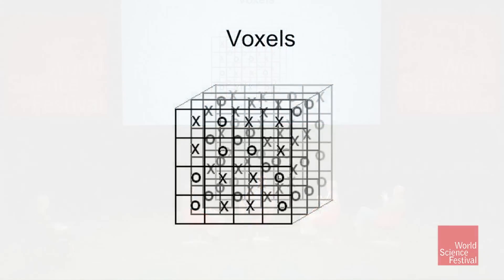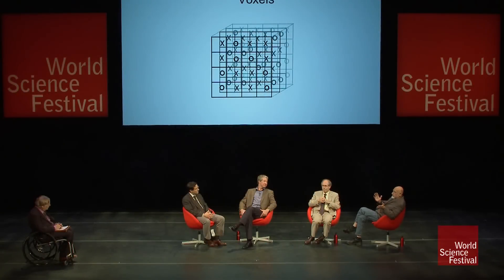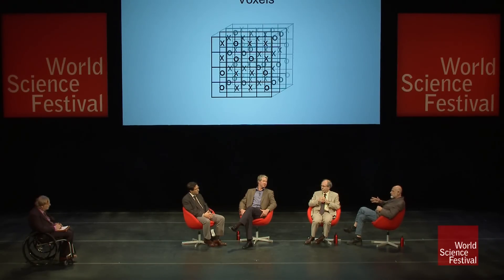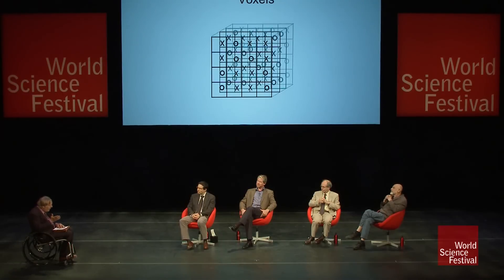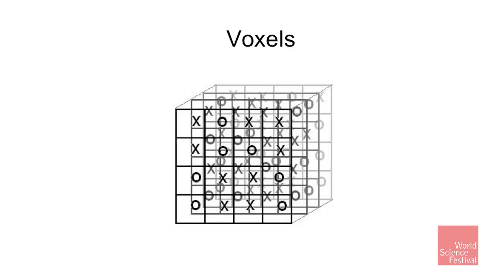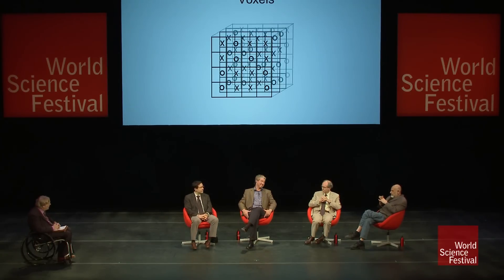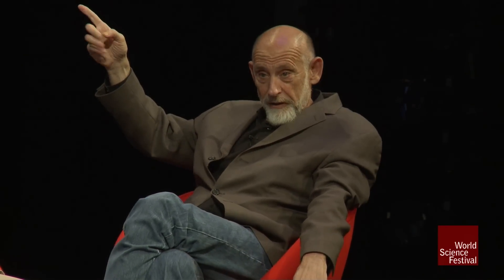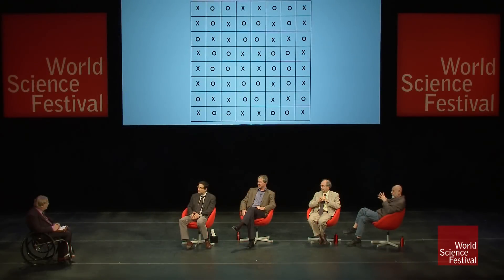The Cost of 2-D Coding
Physics tells us that the amount of information that can be placed within a Planck area—the smallest, indivisible unit of space—is finite and immutable. Thus one can map out the atoms in a room as a three-dimensional grid of Planck lengths—forming what are called voxels. But what physicists such as Leonard Susskind wrestled with is that this is too much information to possibly work, leading them to to suggest the possibility that reality is only mapped on to two dimensions.

Original Program Date: Friday June 3, 2011